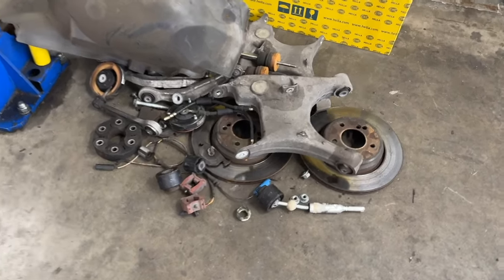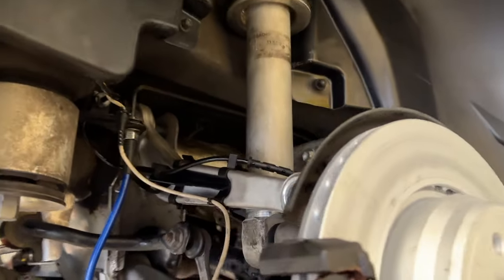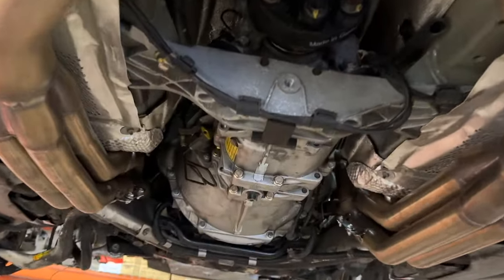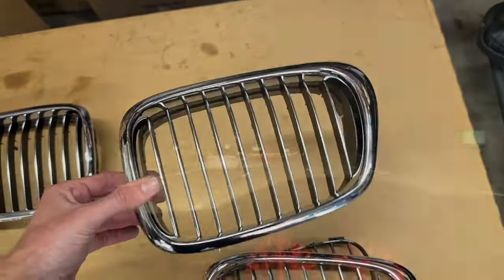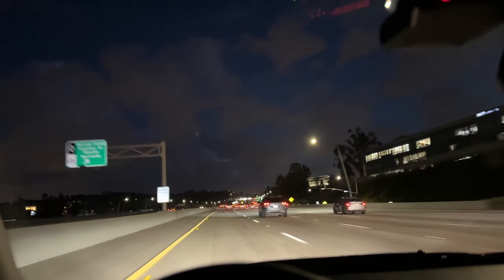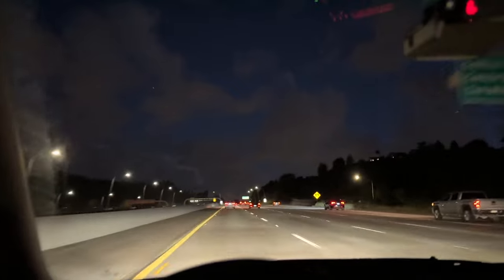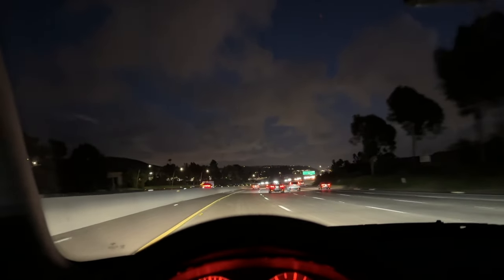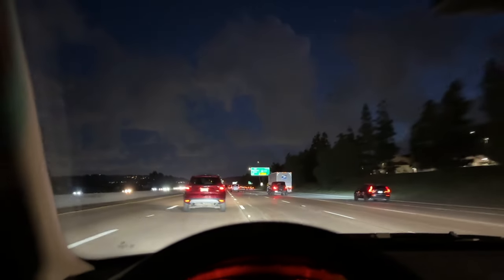DSTRYD 4/5/24 - Day 4,867